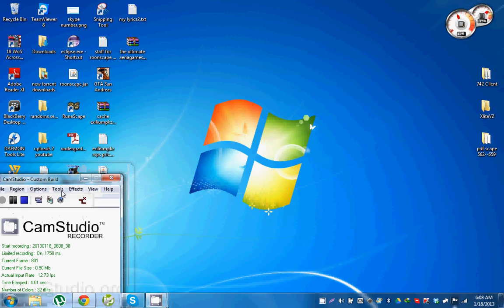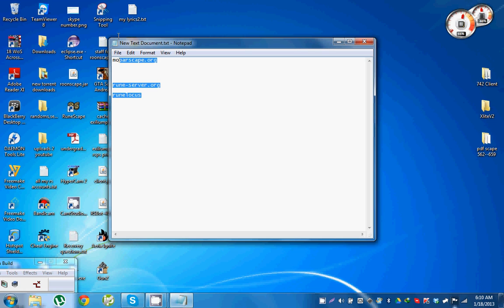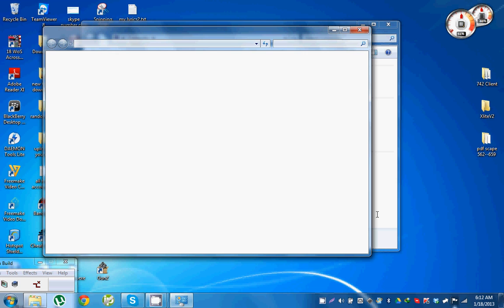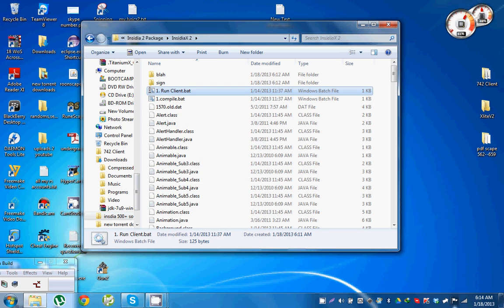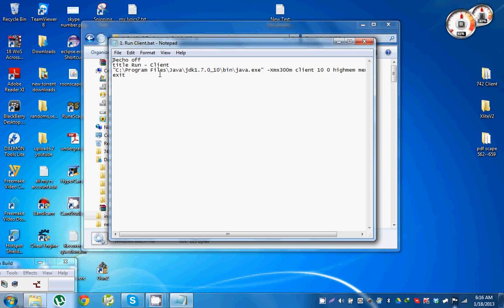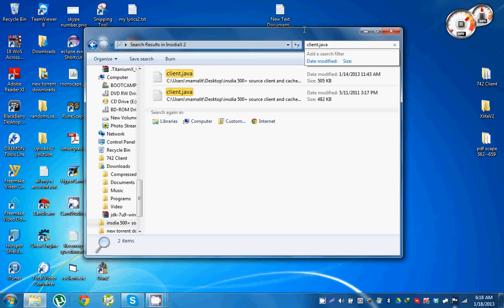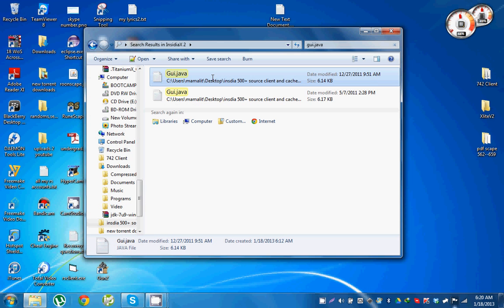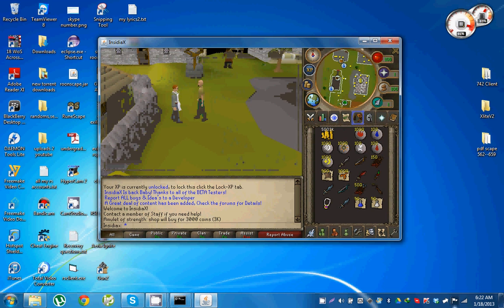How To Make/Setup A 317-562 RSPS - Voice Commentary (HD)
guide to downloading and setting up insidiaX v2 rsps .. sorry i sound kinda sloppy, i was very sick, and lost a dear friend .. anyways yeah download links for all requirements will be presented below , & make sure u download correct jdk version i mean ( 32bit = x86 & 64bit = x64 ) check what (bit) ur comp is then download that, one how to check what bit ur comp is ( start menu, open my computer , right click on my computer, then hit properties, then another screen will pop up & over there it shows ur whole system info for ur comp and ull see form there... like comment , rate & suscribe. thank u

you need JDK java
WINRAR
source client and cache..

(GTALK: malimtrsps @gmail.com )